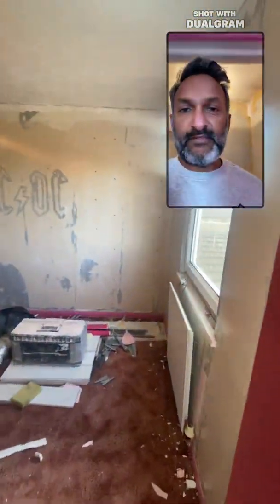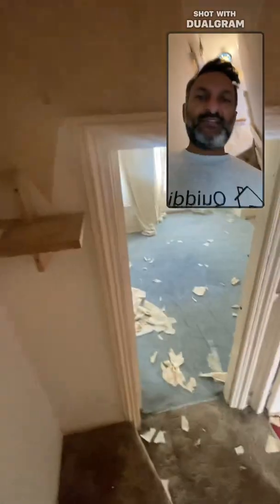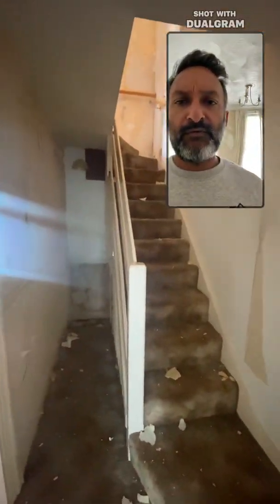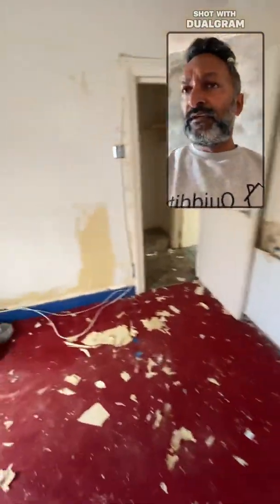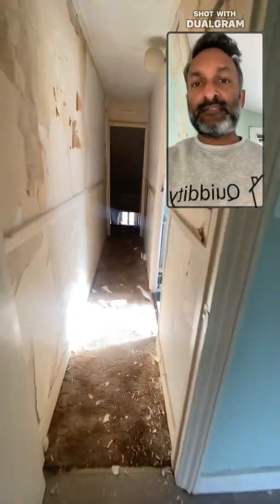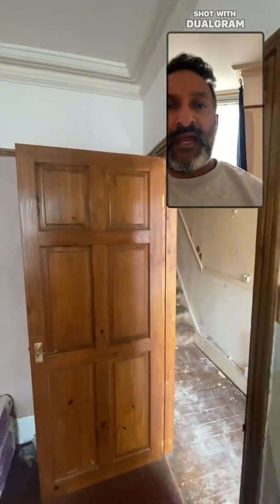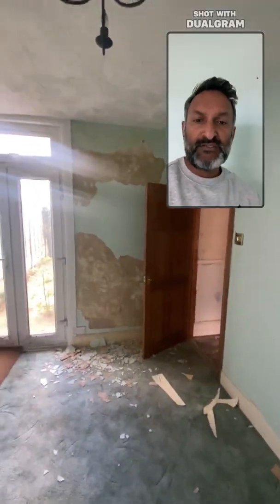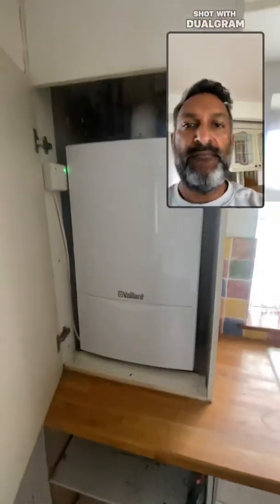HMO House to yield £17,000 NET passive income 💥💪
4 BED HOUSE TURNING INTO A 6 BED HMO
with ensuites and 2 shower rooms and 3 WCs.

NET PASSIVE RENTAL INCOME:

The anticipated NET passive income is £1400 per month (This will be after all cost have been paid).

THE PROJECT:

This is a video about a HMO project I’m currently running, started last week on the scene that I receive the keys.

THE TRADES:

This week the plasterers are in, the electricians come after, the plumbers next and so on.

I anticipate this four bed house turning into a six bed HMO with an ensuite and two showers and three toilets to be completed within six weeks as we have clients waiting to move in.

WHAT IS CAPITAL VELOCITY?

I’m all about capital velocity (this means using your cash (the same cash) as often as possible conducting several projects. In this way I’m able to conduct and complete multiple projects at a time. This means barking at the portfolio size as well as the cash flow passive income that comes through.

 I will be updating this latest project on my YouTube channel as well as the Instagram platform and he on Facebook.

1-1 COACHING:

If you’re interested in learning about property investment, property development, HMOs, Title Splitting of blocks of flats then connect with me (send me a DM) to ask about one-to-one coaching to help YOU succeed in properties and build a passive income for yourself and your family.